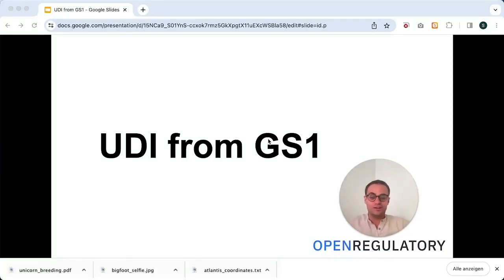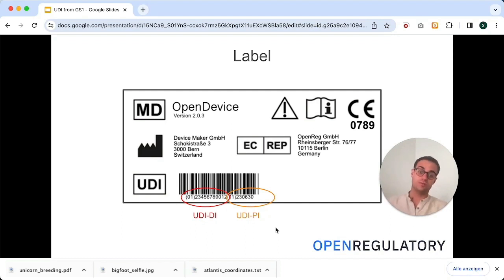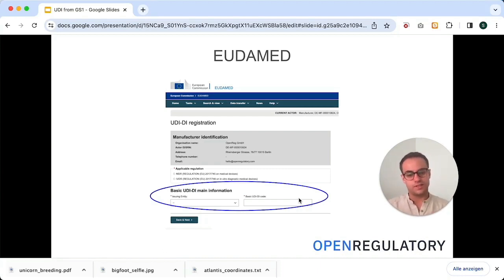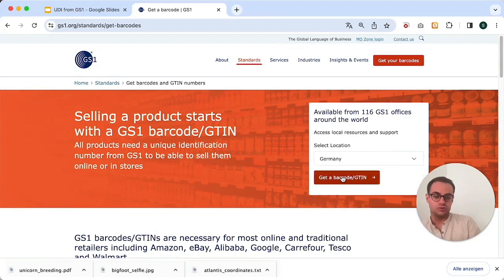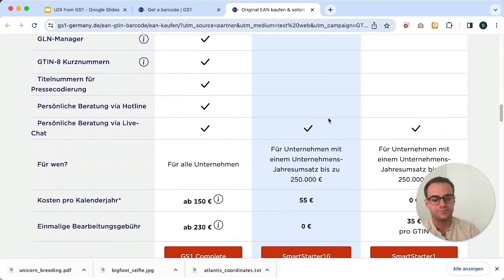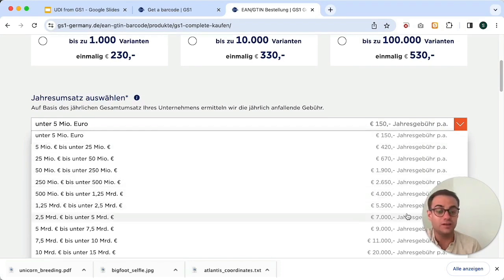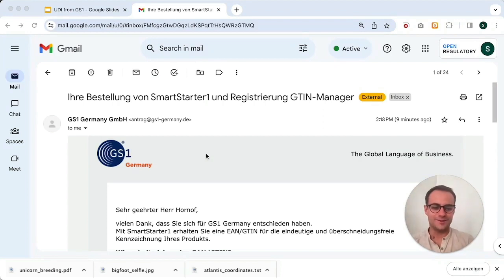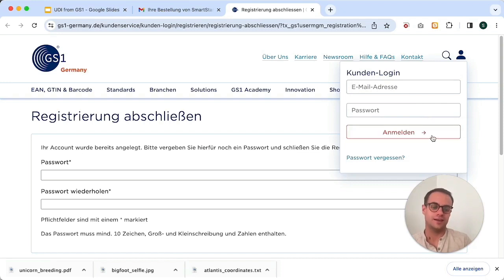Registering at GS1 To Purchase a UDI For A Medical Device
Getting a Unique Device Identifier (UDI) for your medical device is complicated. One of many problems is that you have to select a provider which "sells" you the UDI (it's about as shady as it sounds).

The first provider we'll talk about is GS1. We'll walk you through the steps you have to perform on the GS1 website for purchasing your UDI (spoiler: it's complicated, shady and terrible).

The full course on UDIs for medical devices is part of our Wizard, which is a complete video course for you to get your medical device certified. Check it out here: